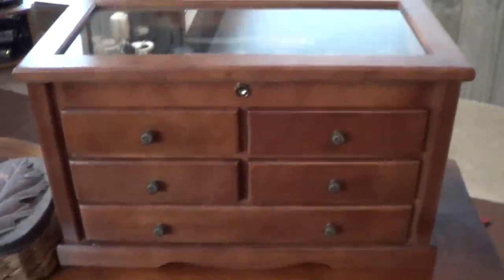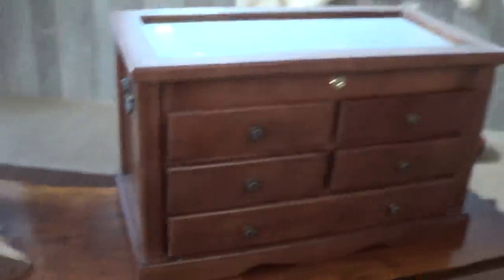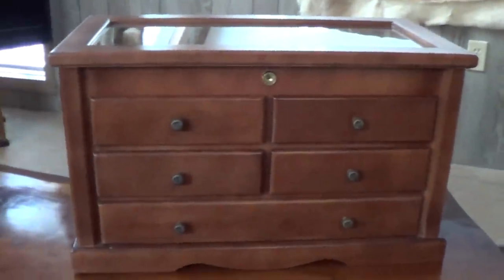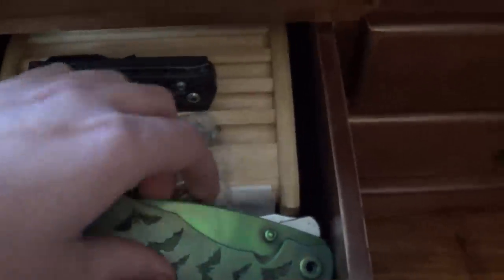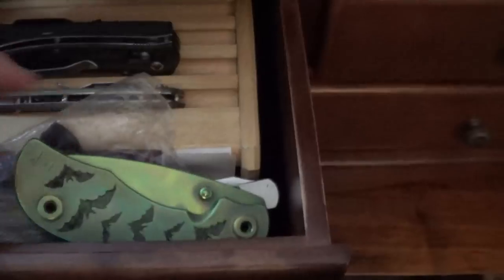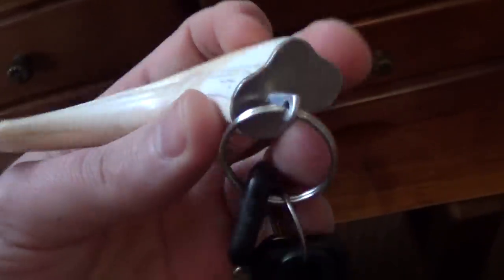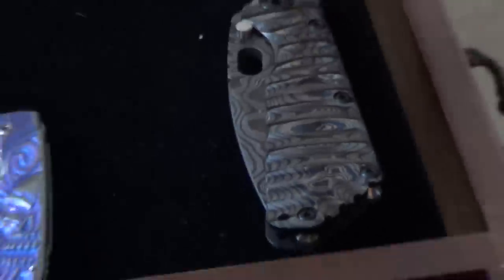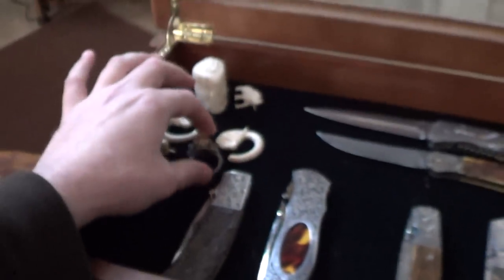Knife Display Chest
Just takeing a look at my knife chest/desplay case. It has 5 locking drawers and a glass top to store your knives under. Makes for a nice storage case but also desplaying your knives at the same time.